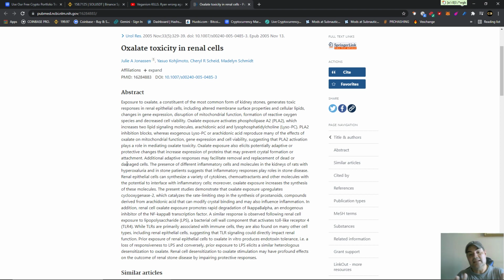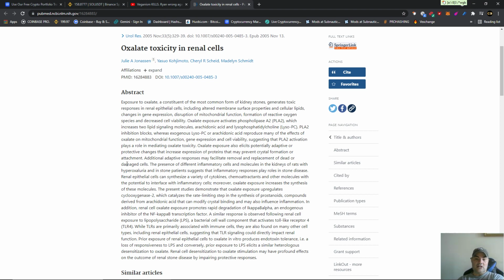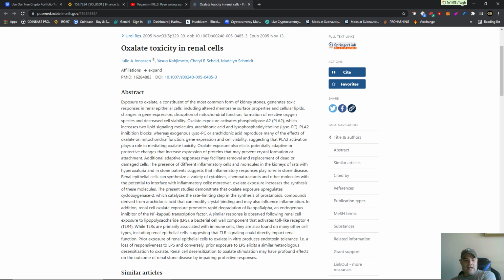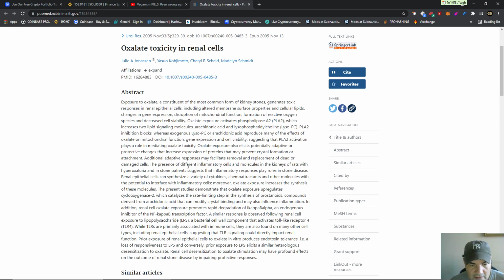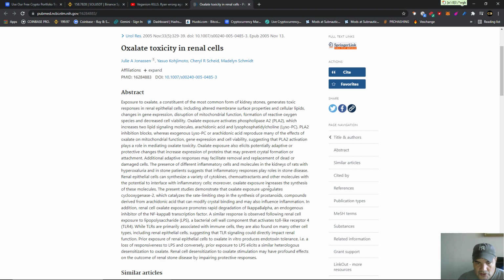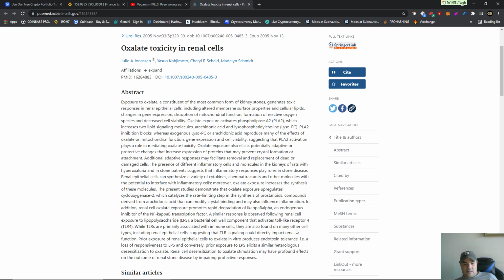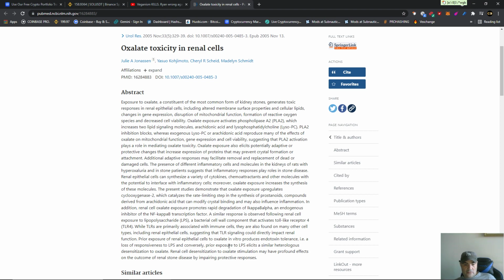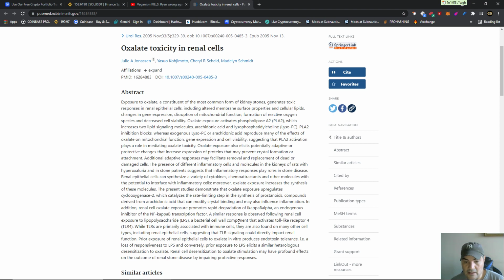Veganism KILLS. Oxalates impair your immune system.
Veganism KILLS: Exposing Veganism's fraud. A vegetarian or vegan diet may be increasing the likelihood of depression, a US-based study suggests. People with a plant-based diet were twice as likely to take prescription drugs for mental illness and three times as likely to contemplate suicide.
Now that I got your attention...let's see what happens. Will you stay in a coma or will you think for yourself?